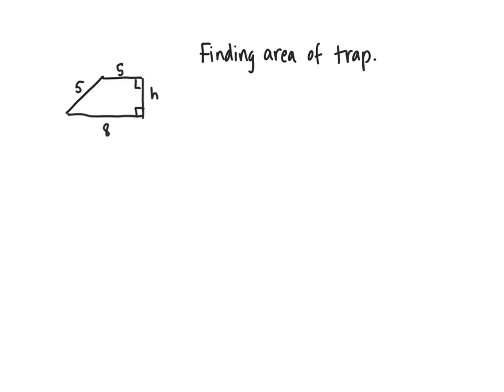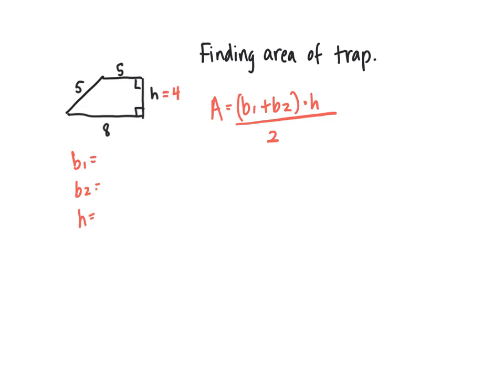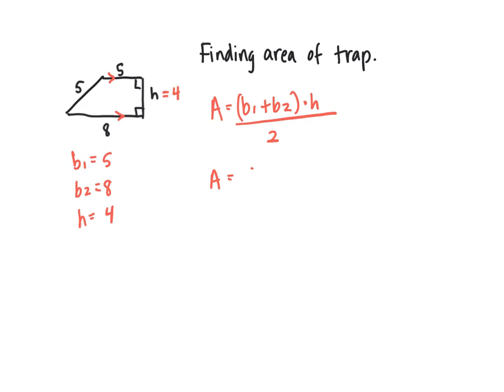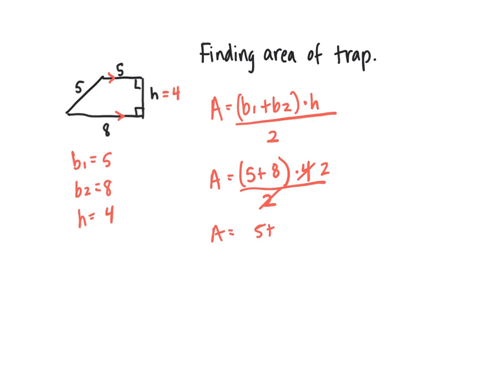Finding Area of a trapezoid